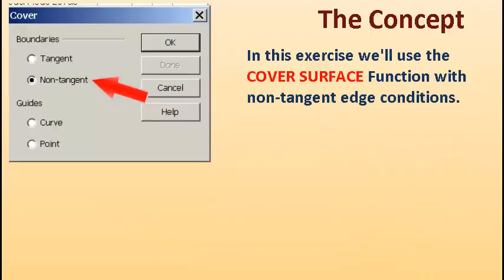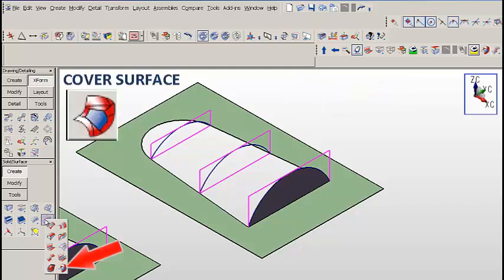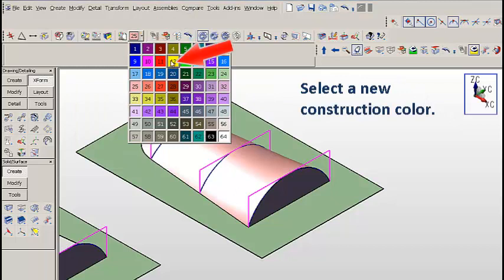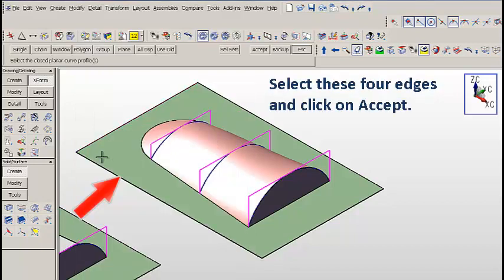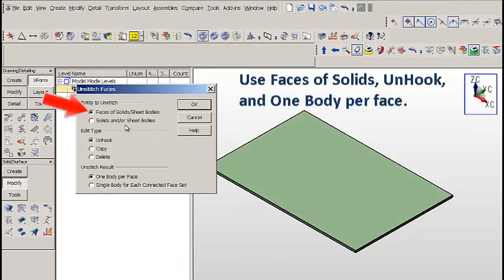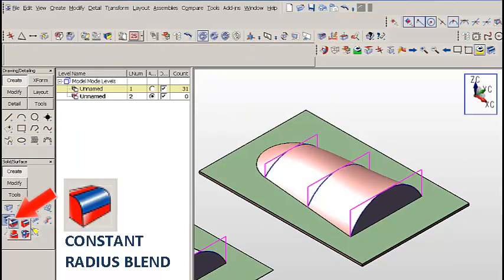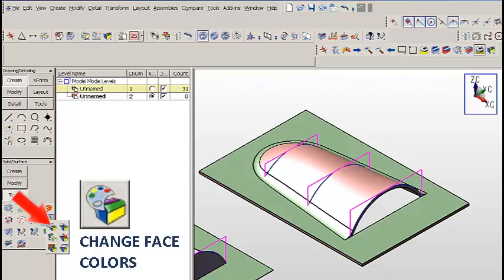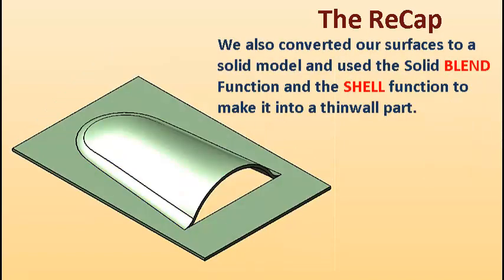KeyCreator - Hybrid Modelling, Part 13